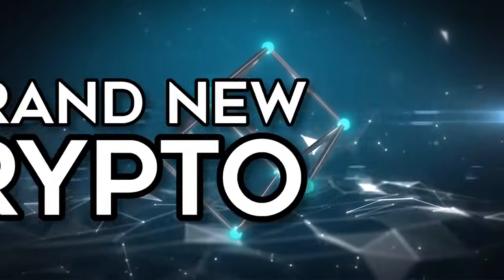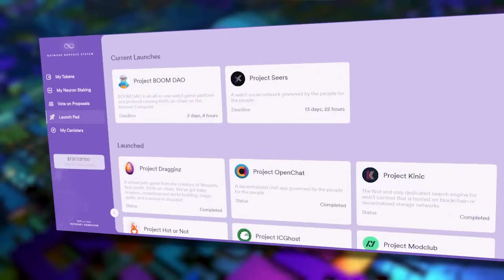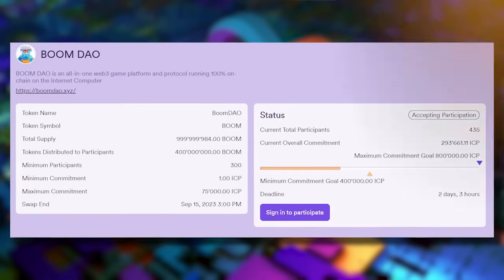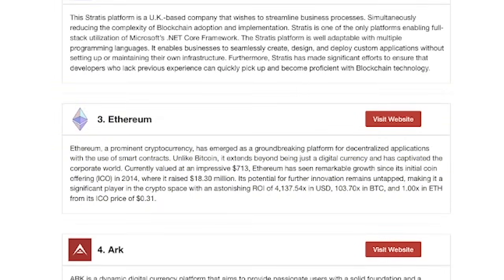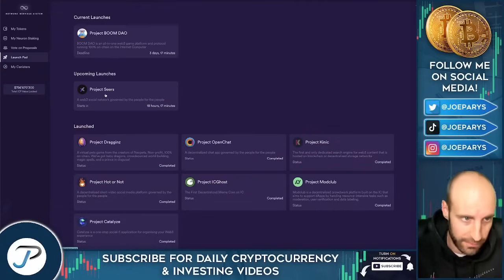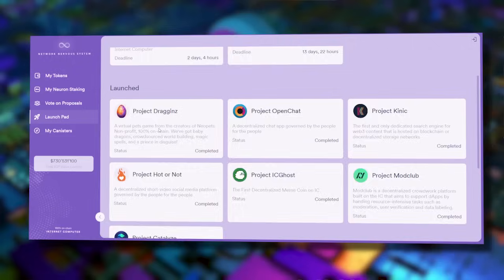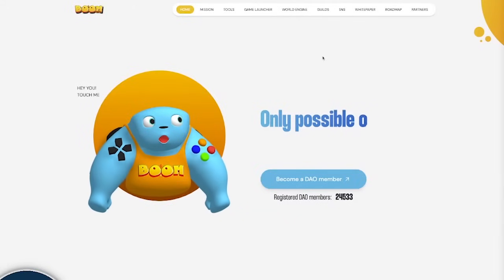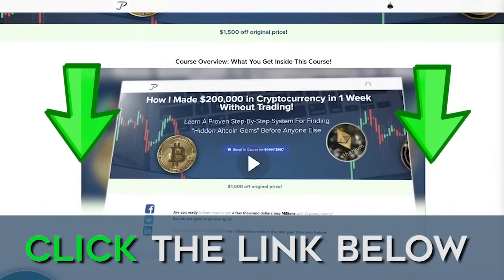🔥This SECRET Cryptocurrency Launchpad is Making People Rich?! (MUST SEE!)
💻 Join The VIP Cryptocurrency Course and Discord Group - You're about to learn and discover a brand new cryptocurrency incubator and launchpad that has flown under the radar and is also producing some gains even in a bear market.

In this video, we're going to teach you all about this and also show you proof these new coins are outperforming Bitcoin & Ethereum today.

➥CRYPTO.COM (SPONSORED PARTNER) Get $25 in FREE CRO by signing up using my

TIMESTAMPS:

00:00 The secret crypto launchpad!
00:50 What is this new crypto incubator? (Jerry)
04:22 Looking at the results (Joe)
06:36 Join the class & VIP group
07:18 What I like about this incubator (Joe)
09:09 How to get in this crypto launchpad (Jerry)
11:46 Do your research and manage your risk (Joe)
13:03 Join the class & VIP group

So, what are the coins discussed in this video?

✅ INTERNET COMPUTER

The Internet Computer blockchain incorporates a radical rethink of blockchain design, powered by innovations in cryptography. It provides the first “World Computer” blockchain that can be used to build almost any online system or service, including demanding web social media, without need for traditional IT such as cloud computing services. As such it can enable full end-to-end decentralization.

The internet, which now connects nearly everybody and everything, runs on a network of special devices called routers. Some are installed in homes, while others, which connect countries, are very specialized and expensive. The Internet Computer blockchain runs on a network of special computing devices called “node machines,” which are built to a variety of standards.

Today, most Proof-of-Stake blockchains are hosted by “validator” nodes that are software instances often spun up on cloud computing services. The Internet Computer cannot be hosted in this way.

These node machines connect to each other using Internet Computer Protocol, or ICP, which is where the token gets its name from. The best moniker to describe the blockchain network model used by the Internet Computer is “Proof-of-Useful-Work”. The network has a governance system called the NNS, which can slash node machines that fail to produce enough blocks and keep up with the network, which is why they need to be built to a standard specification.

✅ INTERNET COMPUTER LAUNCHPAD

Participate in a decentralization swap: When an SNS launches, it has to go through a decentralization swap. You can participate on the NNS frontend dapp under the Launch Pad tab. During the swap you can buy SNS tokens with ICP.